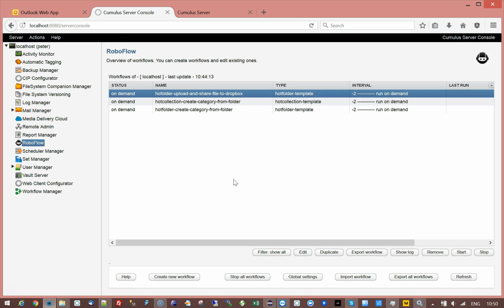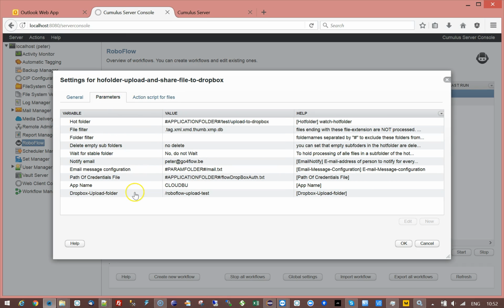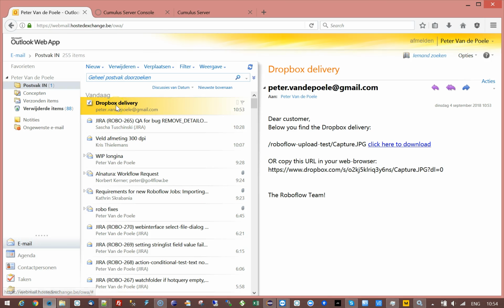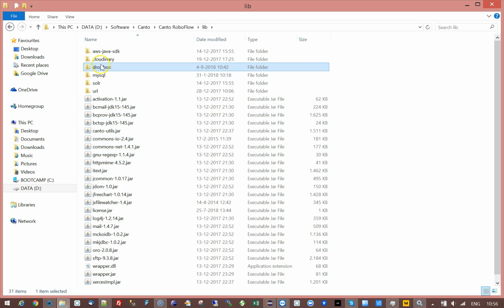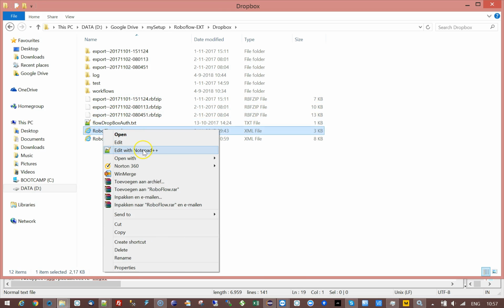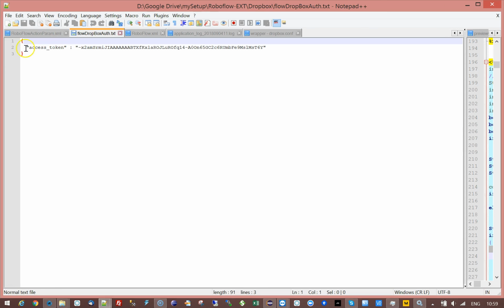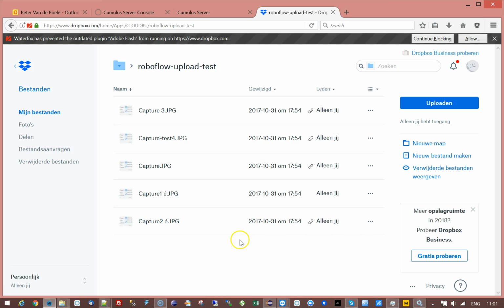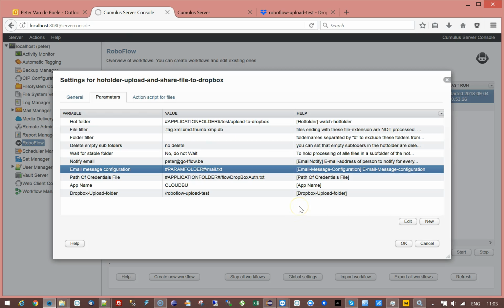Canto Roboflow hotfolder upload to dropbox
Using Roboflow-EXT plugin to upload files to dropbox and share via download link